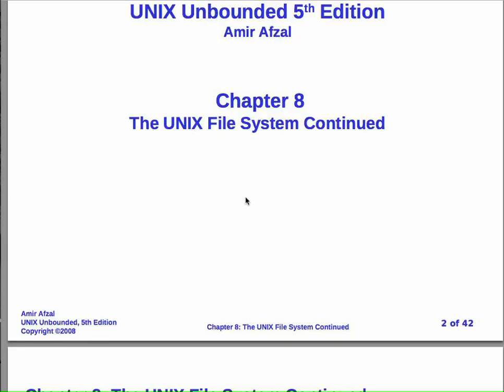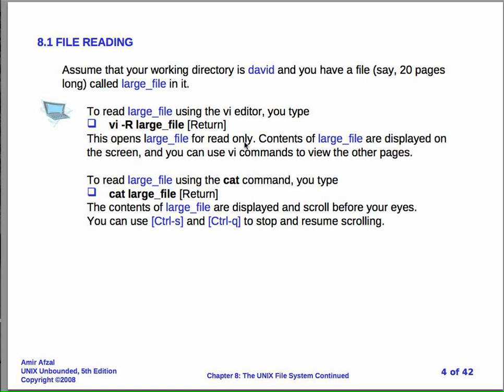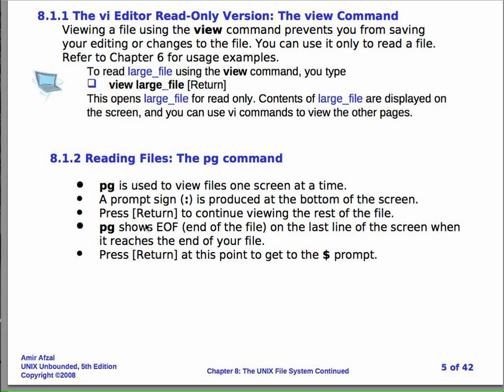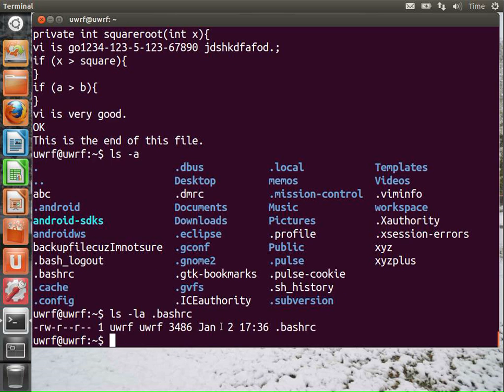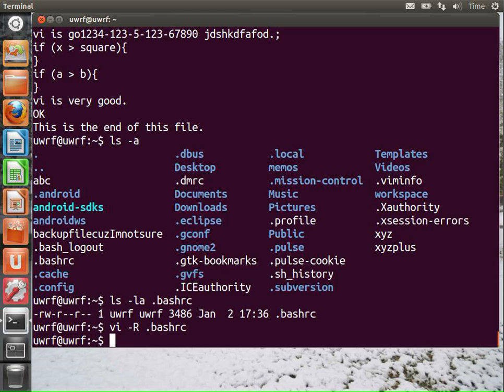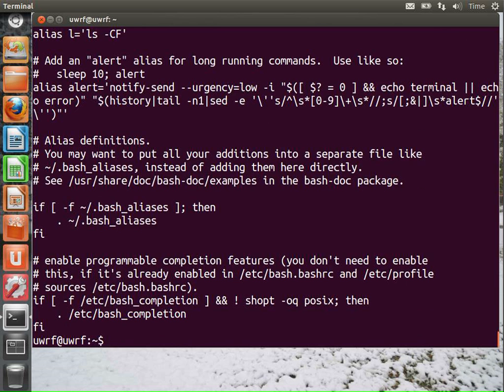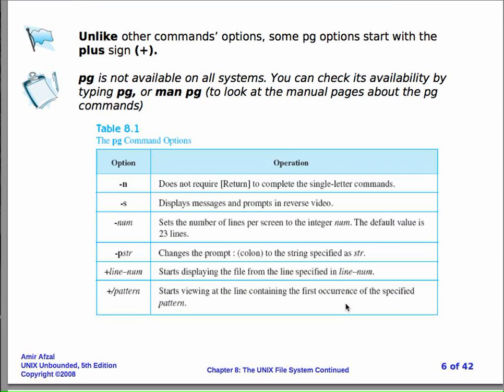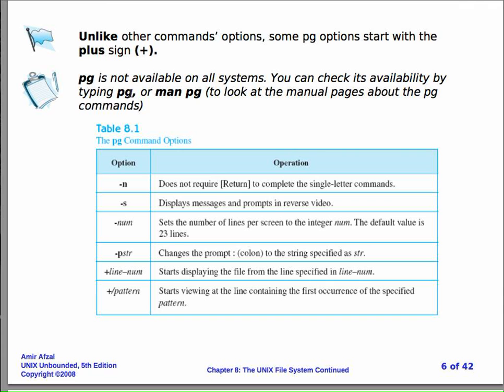CSIS 248 Lecture 7 part 1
Unix File System II
- view
- pg